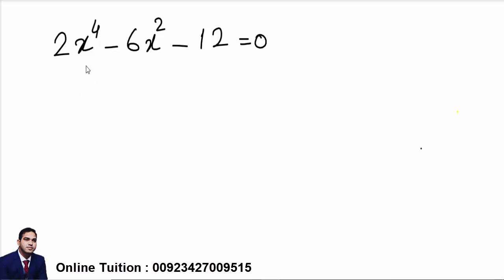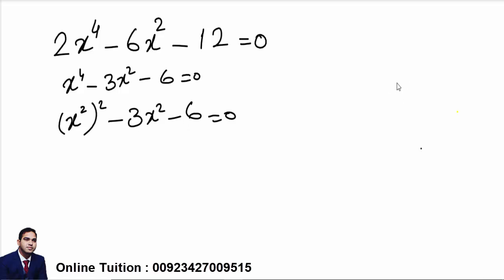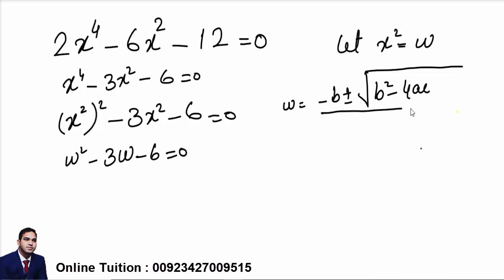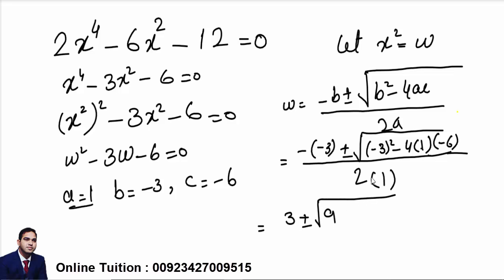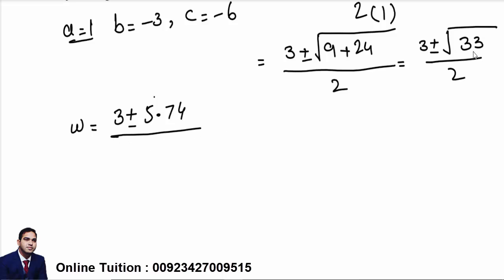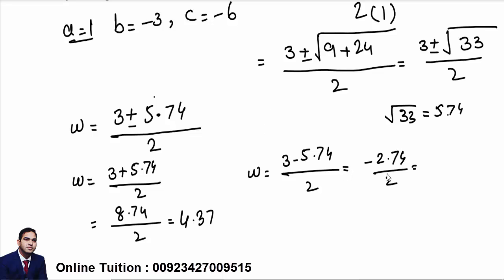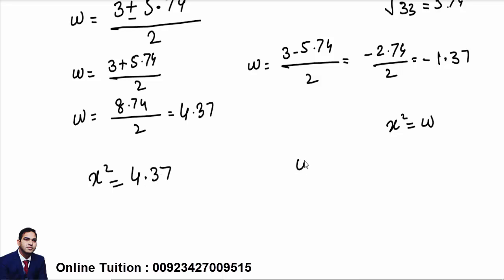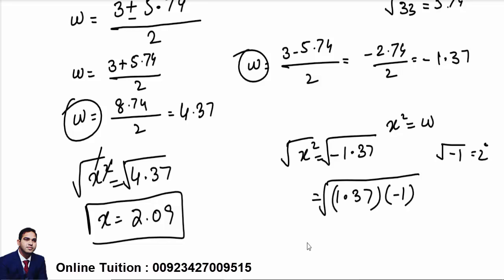Can You Solve this Beautiful ❤️ Math Problem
How to Solve this beautiful Math Question With 4th Power of Variable || Algebra

Skype : muhammadhshiad01

Face Book Page : Online Math Tutor